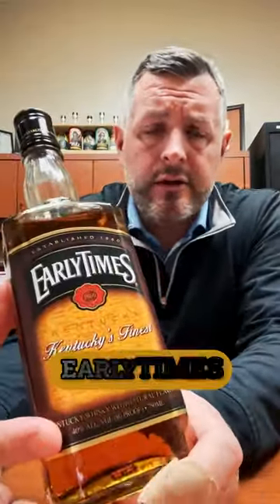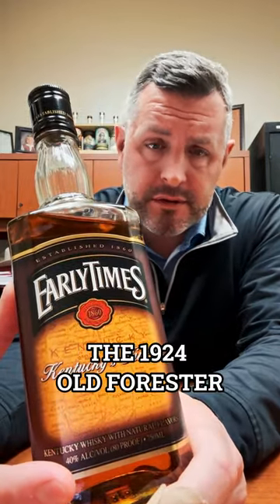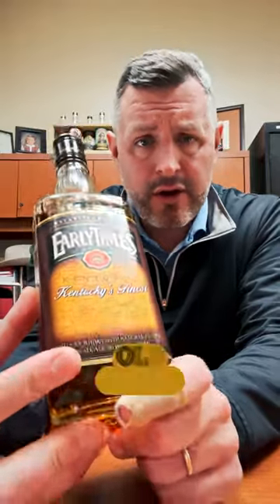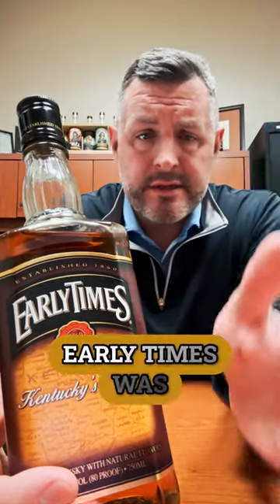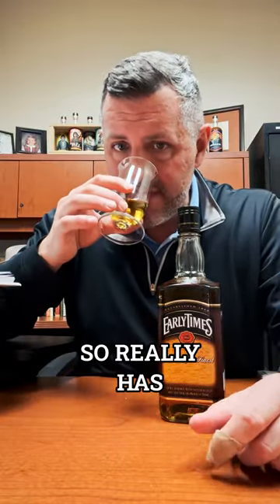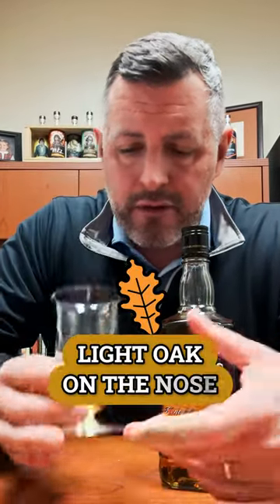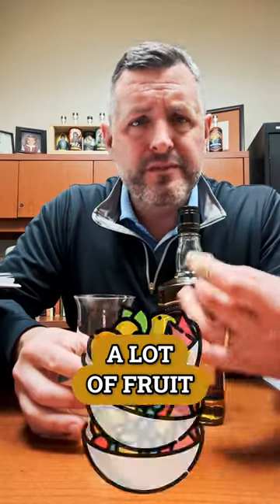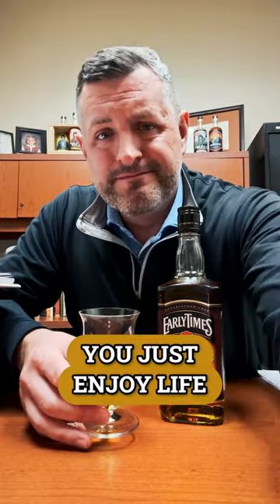Early Times Kentucky Whisky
Since we've reviewed a blended whiskey recently in Sazerac's "Traveler" and we've tasted the new Old Forester 1924, which is a 10yr bottling of old Early Times straight whiskey, I thought we'd stay thematic and take a look at today's modern version of Early Times, a once proud brand in the Brown Forman stable, which as a straight whiskey was the #1 selling bourbon in 1953, two years prior to BF buying Jack Daniels. Sold for years as a straight whisky, then moving in the 1980s to a blended whisky before finally being sold to Sazerac in 2020 and now being billed as a "Kentucky Whisky with Natural Flavors," ET has changed with the times. On the nose, light oak with cinnamon fruit gum and brown sugar. On the palate, more fruit with a touch of honey, and a naturally strong kick, that's more boozy than spicy. A bottle of Early Times and a 30 rack of Busch while you're shelling peanuts and fishing may just be the thing you need!